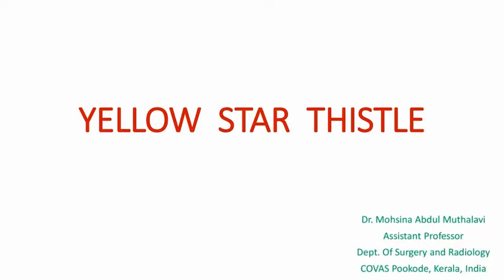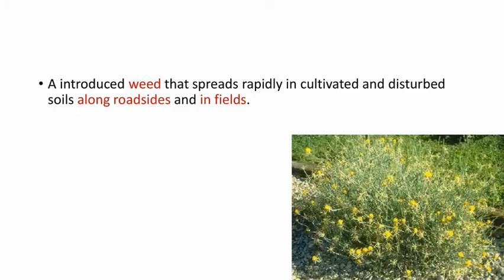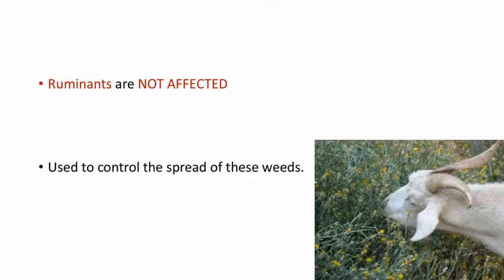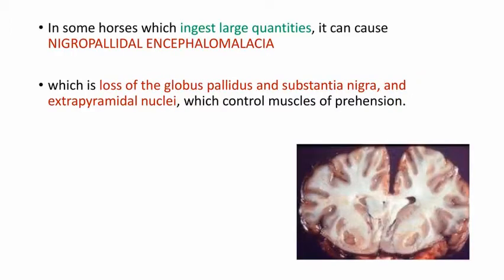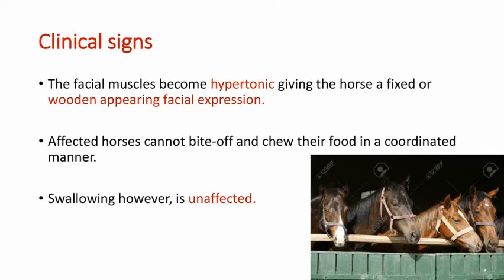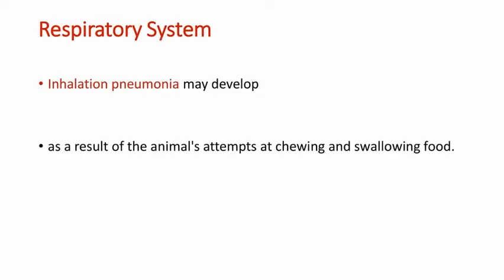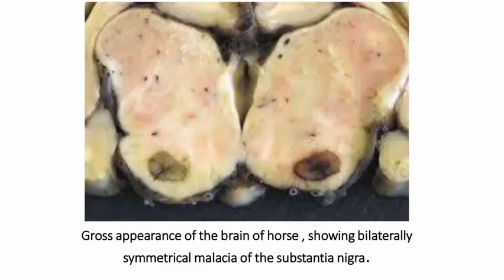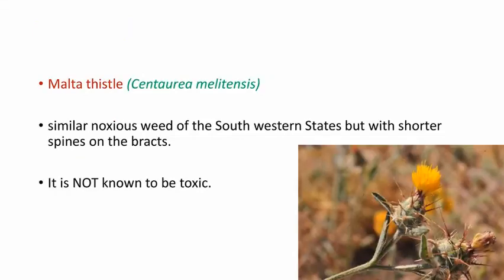YELLOW STAR THISTLE POISONING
This channel is to help vets preparing for BCSE,  NAVLE and other licensing exams. For any vet licensing or competitive exams TOXIC PLANTS is an inevitable portion and this playlist deals with some important toxic plants. Lets only go through important aspects of one toxic plant in each video.This video deals with  YELLOW  STAR  THISTLE. I am not going through all the details and covering only the points essential as far as the exams are concerned. Good luck to all vets preparing for competitive and licensing exams